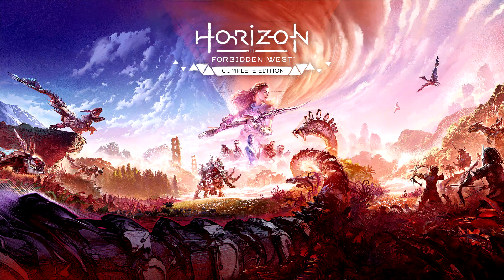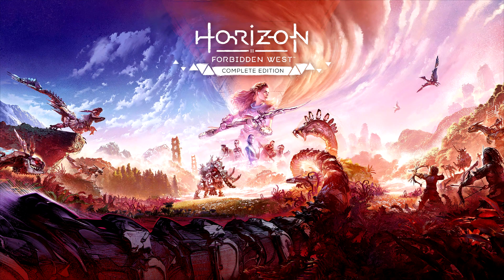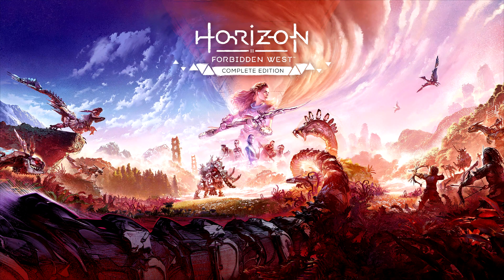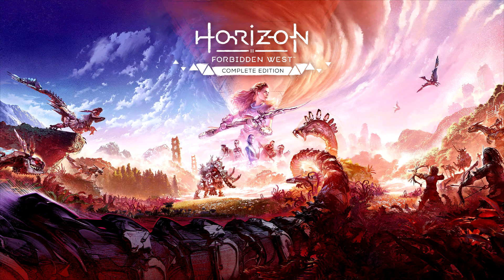Horizon Forbidden West Ray Tracing Support Was Considered, But Was Ultimately Dropped Due to The Gam